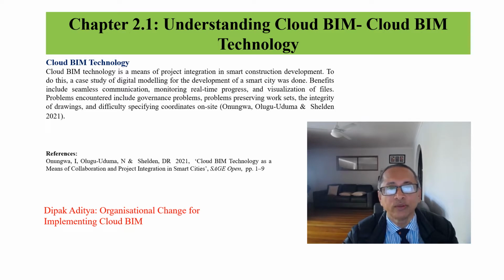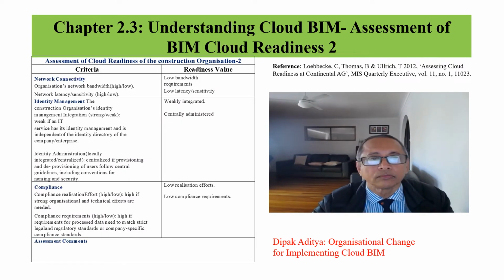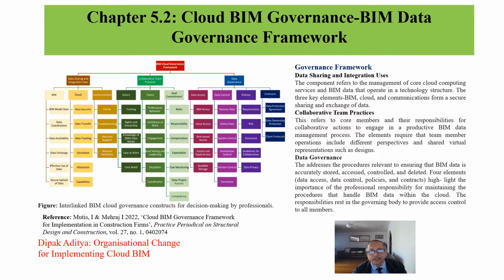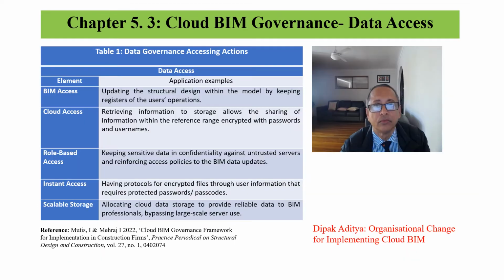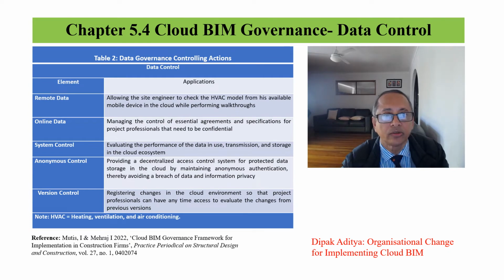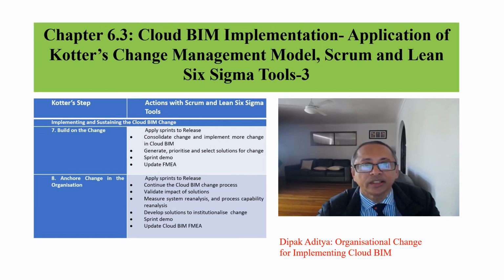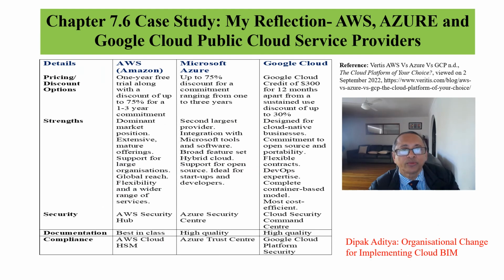Organisational Change for Implementing Cloud BIM. Dipak Aditya. September 2022.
Chapter 1: Understanding Cloud Computing-Data Processing, Storage System and Features.
Chapter 2:Understanding Cloud BIM Information Modelling- Cloud BIM Technology and Assessment Readiness
Chapter 3: Cloud BIM Storage- Cloud Storage System, Drivers, Use, Benefits, Barriers and Support Structure.
Chapter 4: Cloud BIM Storage- Features, Functions
Chapter 5: Cloud BIM Governance-Establish Steering Committee, BIM Data Governance Framework, Data Access, Data Control, Policies and Contract.
Chapter 6: Cloud BIM Implementation-Application of Kotter’s Change Management Model, Scrum and Lean Six Sigma Tools.
Chapter 7: Case Study- A Cloud BIM Plan for a School-Model Creation, Data Interconnection/Storage and Communicability and Challenges, My reflection with Preference, Difference Between Public and Private Cloud Service and The Differences Between  AWS, AZURE and Google Cloud Public Cloud Service Providers.
Chapter 8: Time Plan for Implementing Cloud BIM